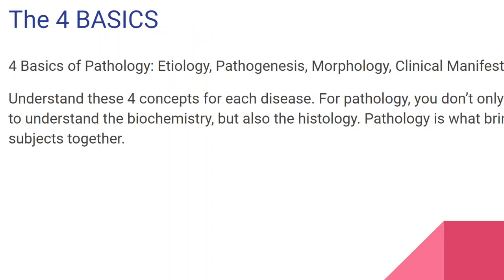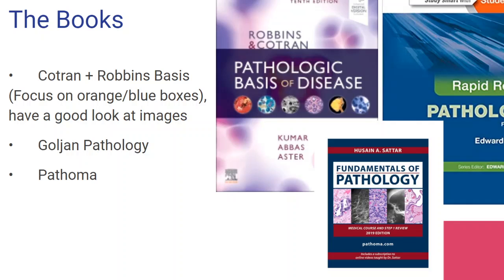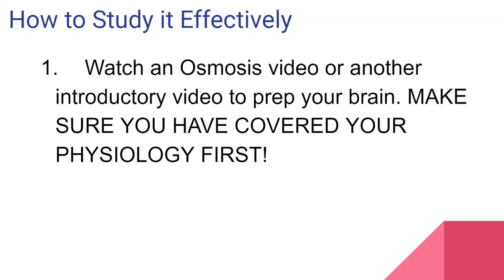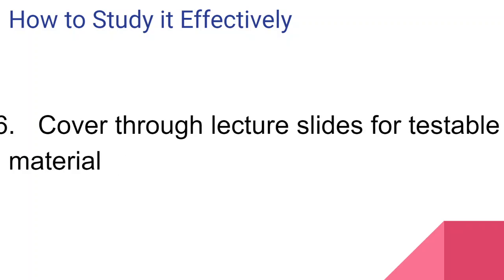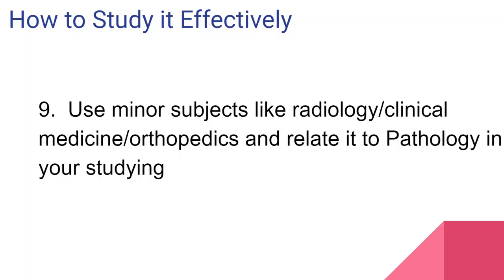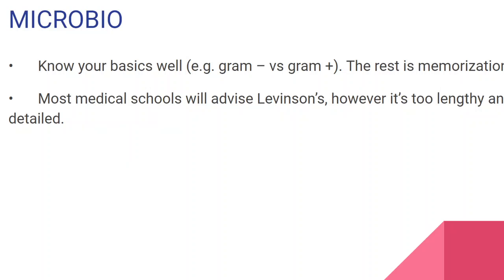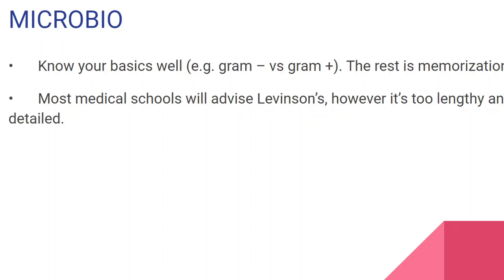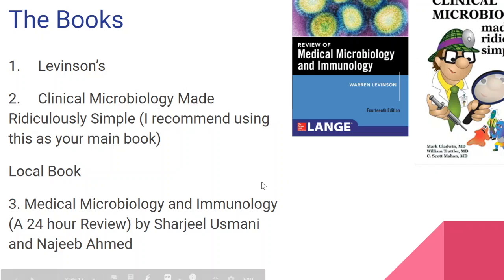How to Study PATHOLOGY (and Microbio)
Hey guys,
In this video, I talk about how to study Biochemistry, the best books, tips for understanding , highly testable topics, other resources, and helpful tips on studying during a pandemic.

Modules
• Foundation (cell death + injury)
• Blood (Blood cell disorders, hemostasis, inflammation, neoplasia) ** The main one!
• Locomoter (Musculoskeletal System)
• Respiratory (Respiratory)
• CVS (Cardiovascular, Vascular (not the whole chapter))

Modules
• Foundation (gram -  vs gram +, pathogenesis, normal flora)
• Blood (Malaria)
• Locomoter (None)
• Respiratory (Infections of respiratory system, e.g. streptococcus pneumoniae)
• CVS (infective endocarditis causes)

I'm a second year medical student at Dow Medical College in Karachi, Pakistan.